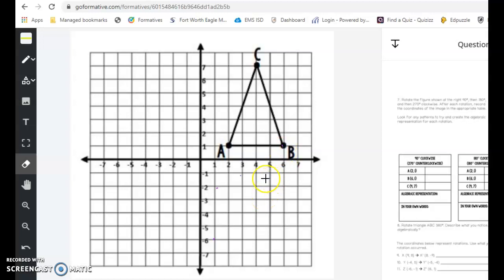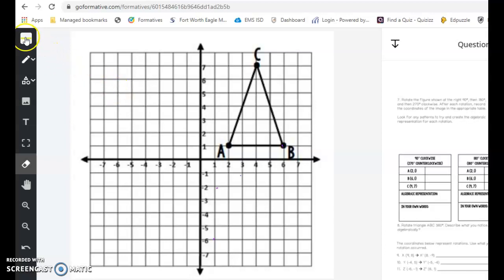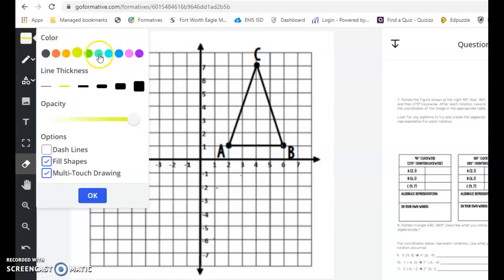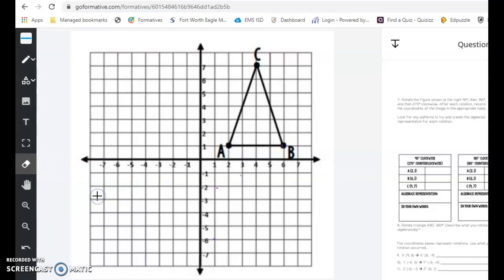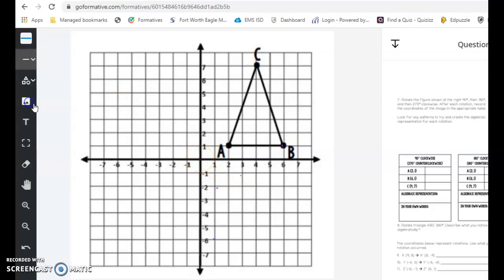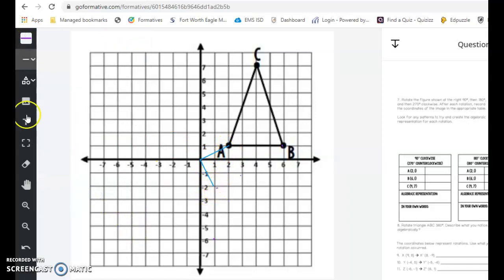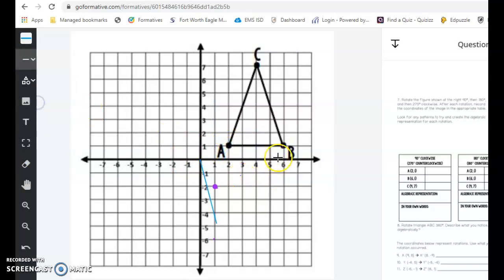90 degree rotation in goformative